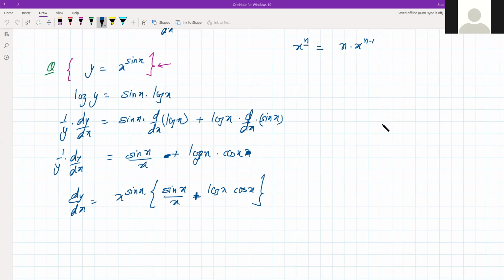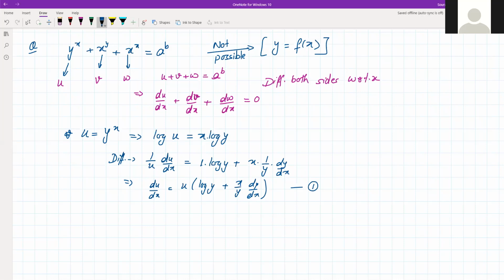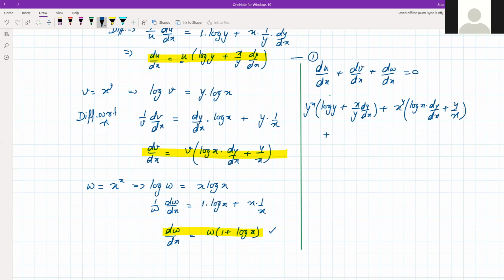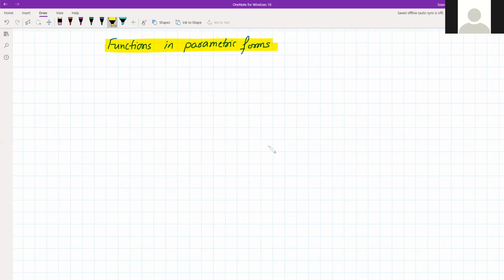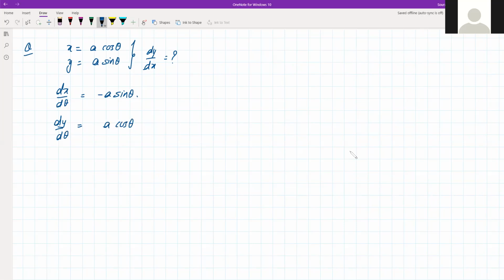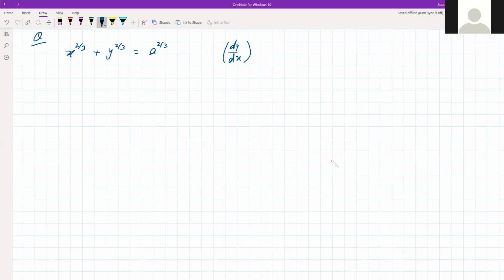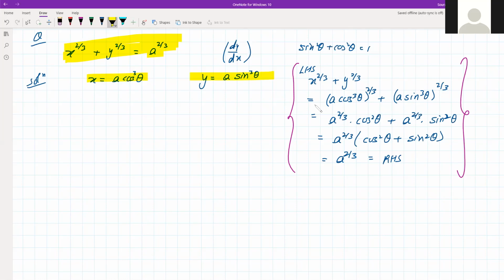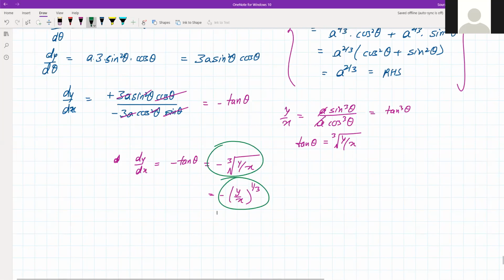Differentiation Parametric Form